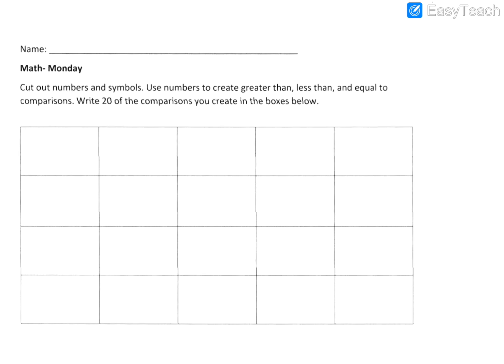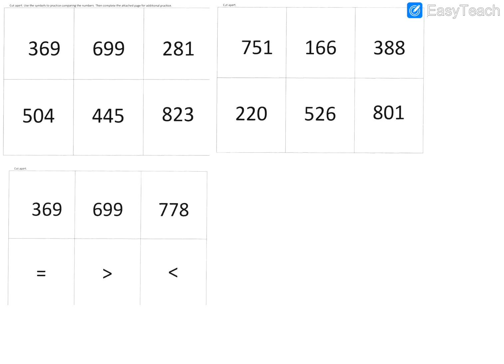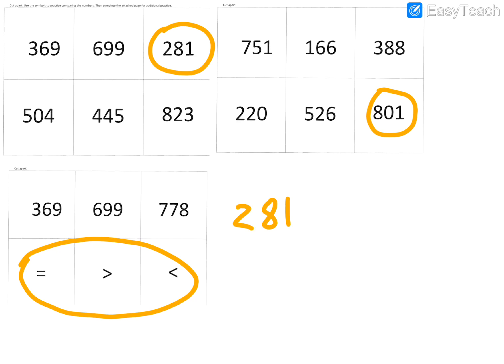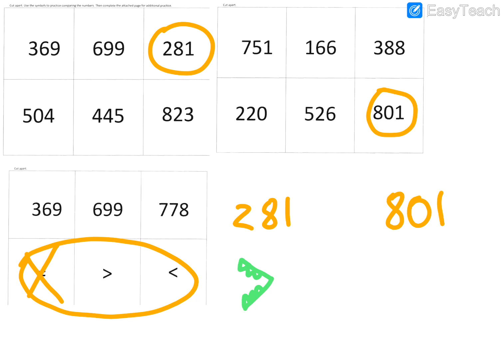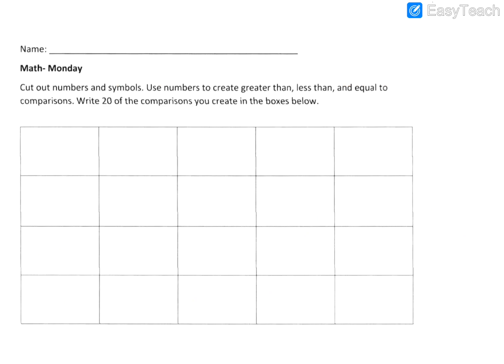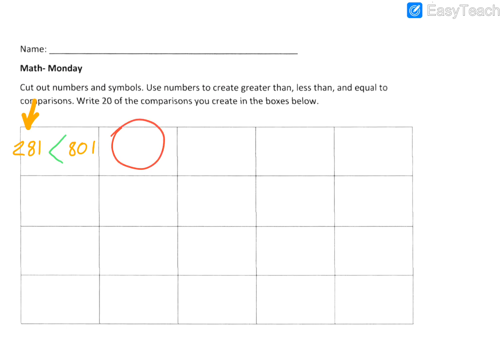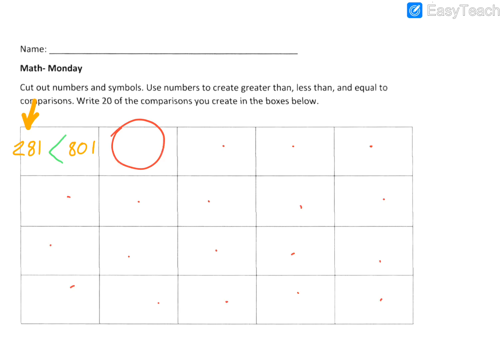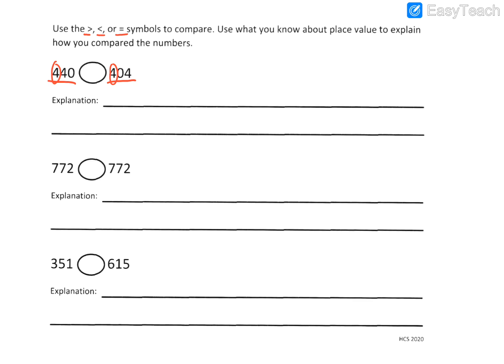2nd Grade Math Hardy Elementary 4-20-2020